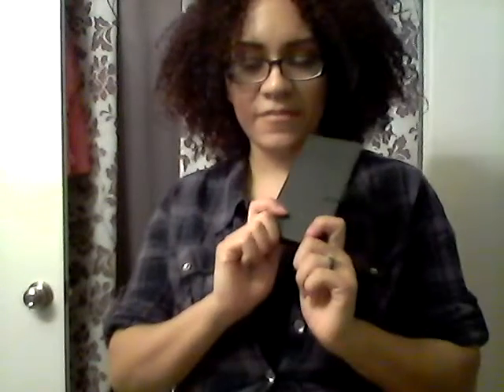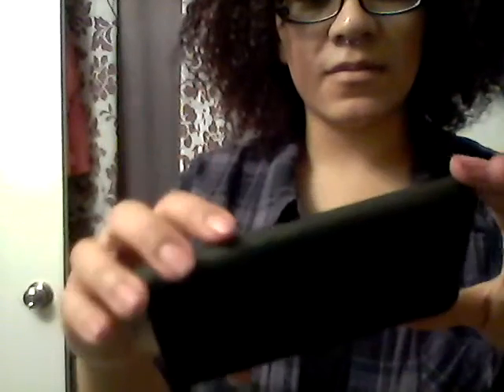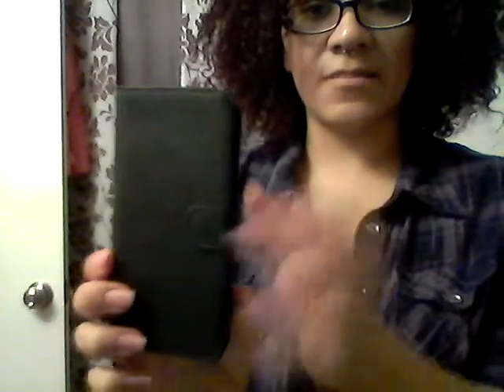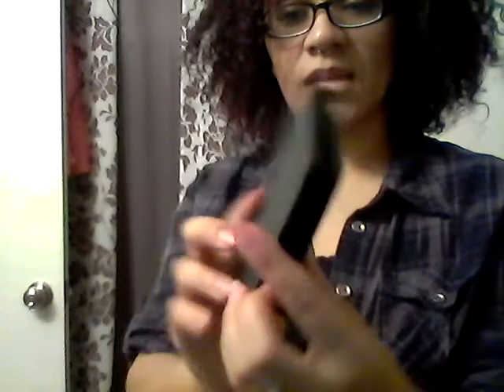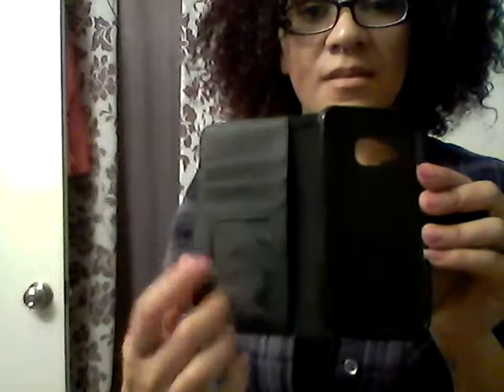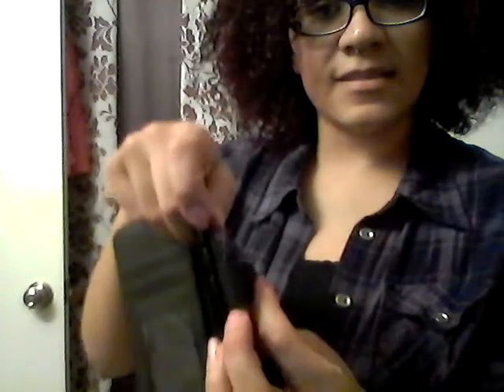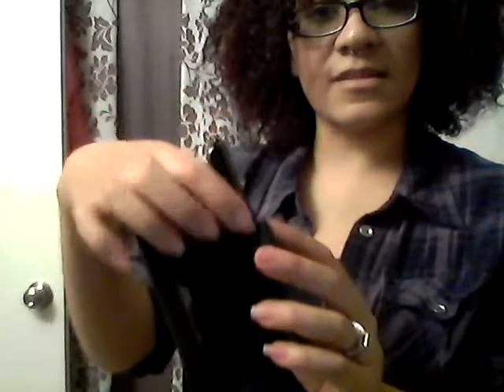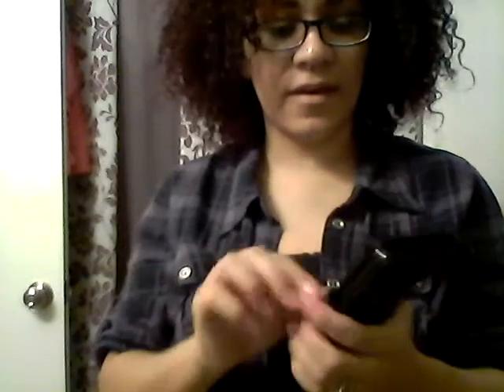HTC M9 Phone Case Review